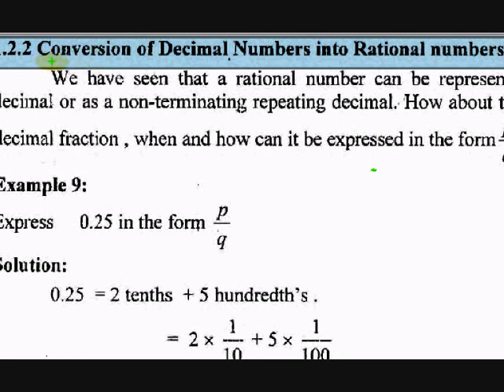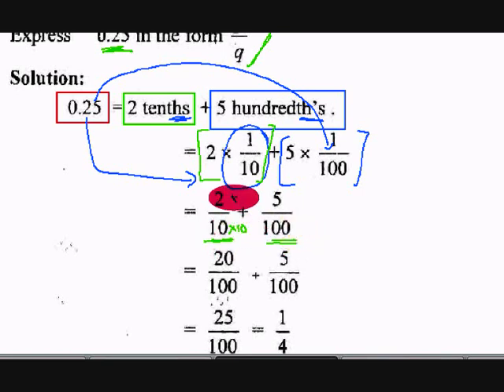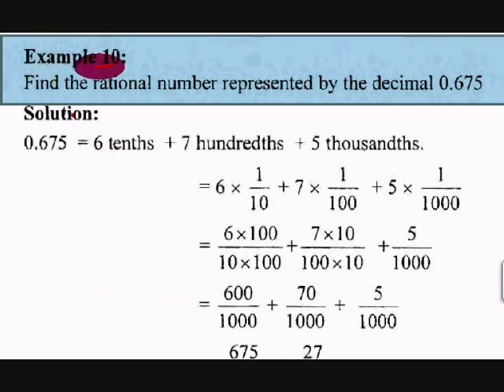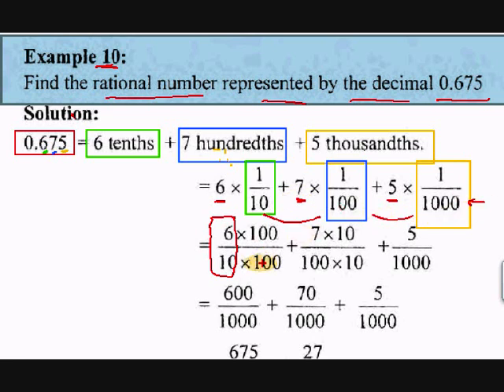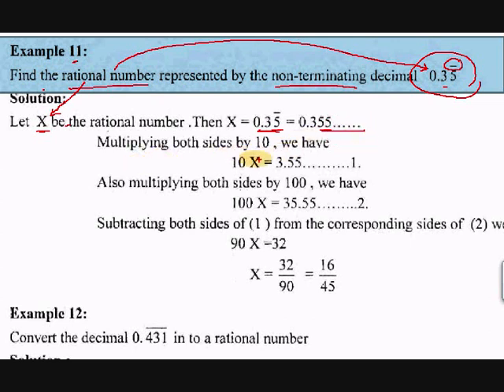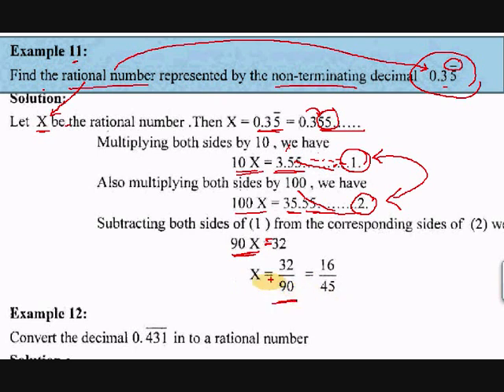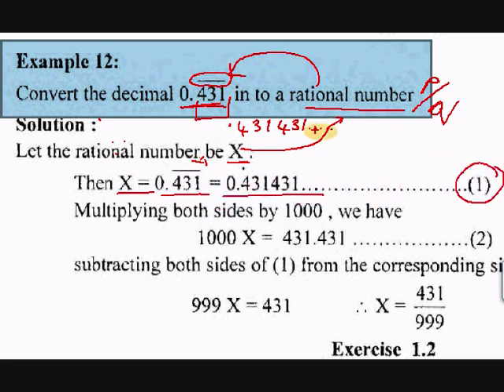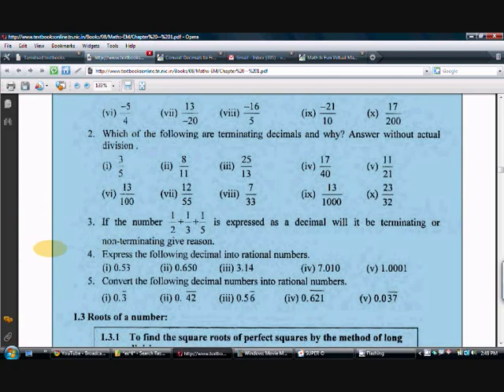number system - example 12